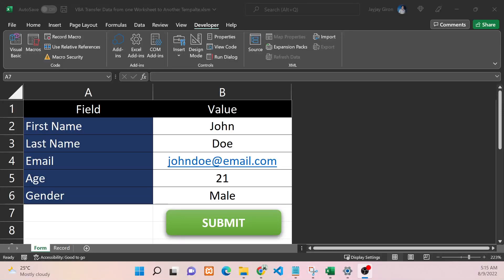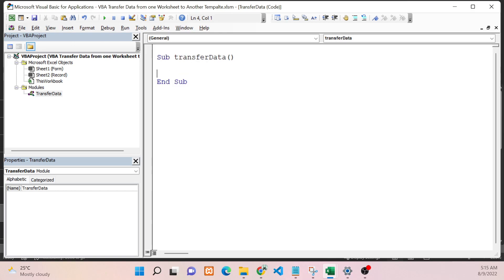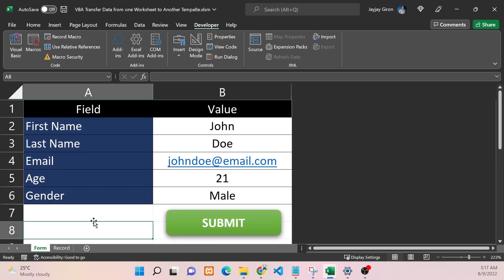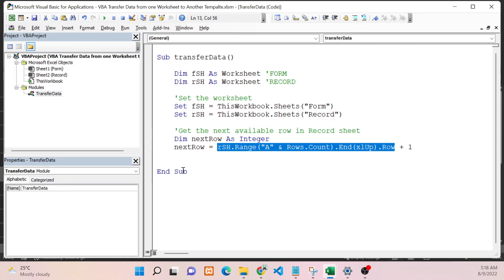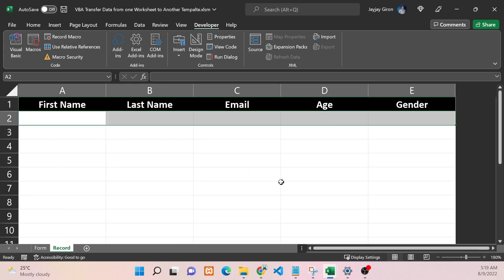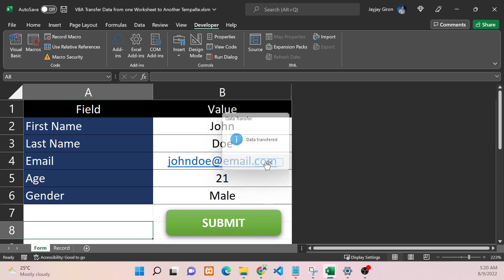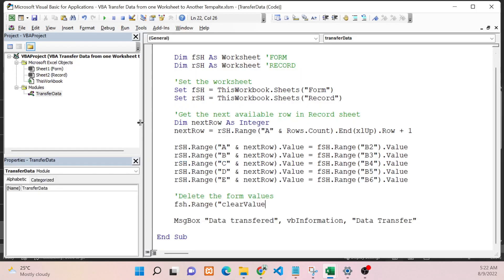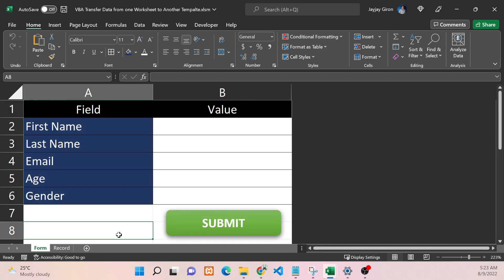Excel VBA Transfer Data from one worksheet to another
Hi, and welcome to the coding module channel.

In this video, we will write a VBA code to transfer data from one worksheet to another.